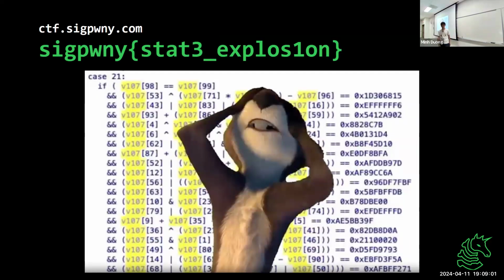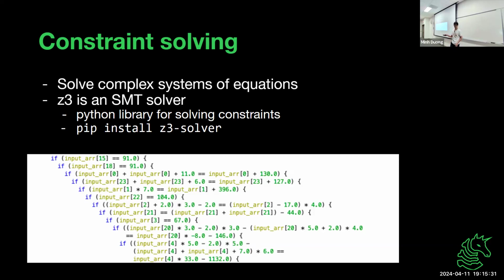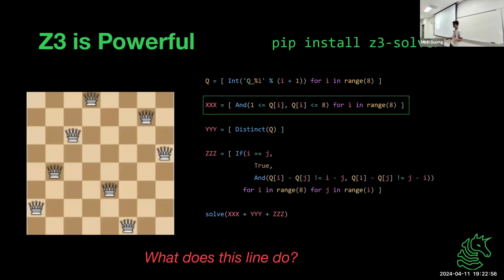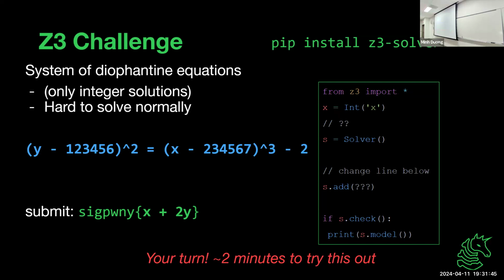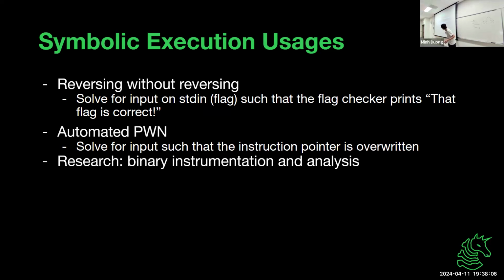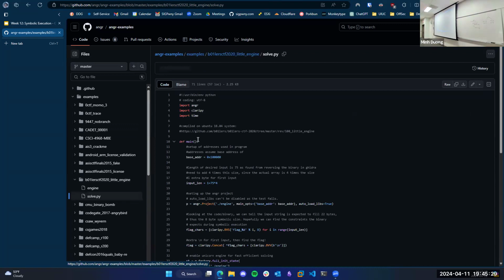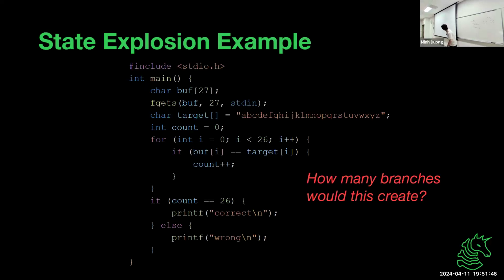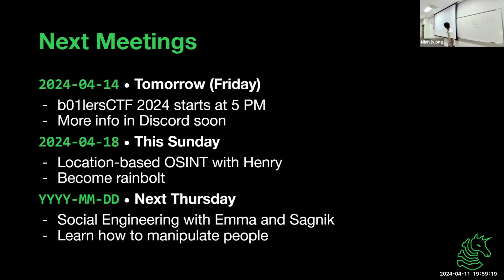SP2024 Week 12: Symbolic Execution (2024-04-11)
This meeting covers symbolic execution using tools such as Angr and z3. Recorded on 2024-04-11.

This meeting was run by Nikhil and Pete.